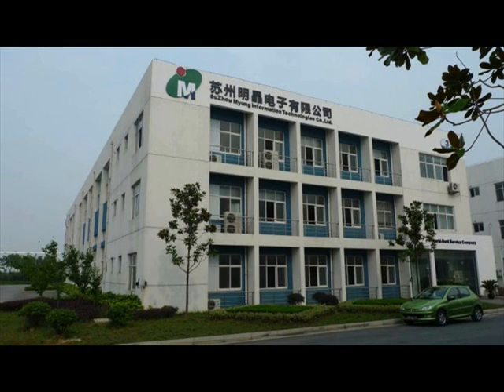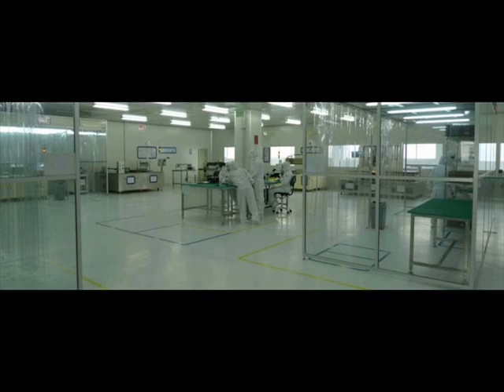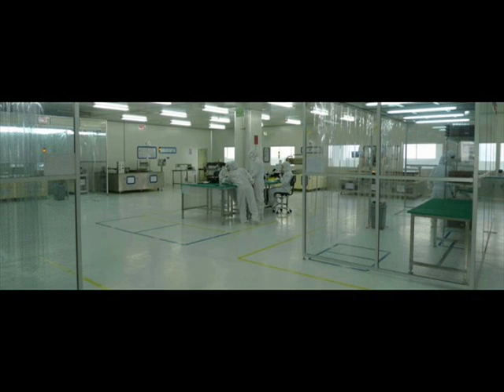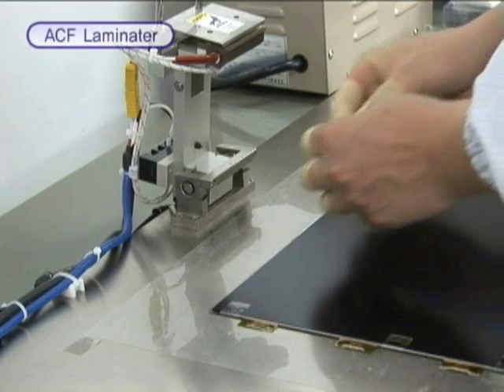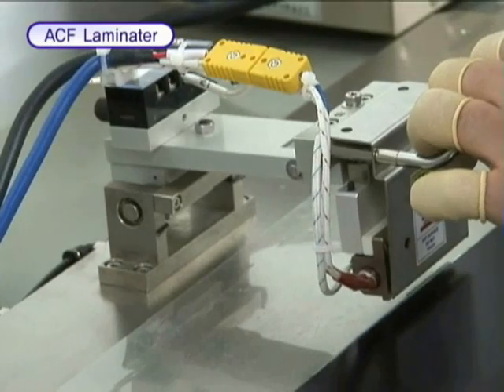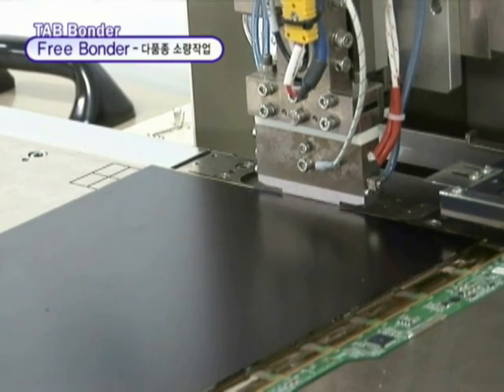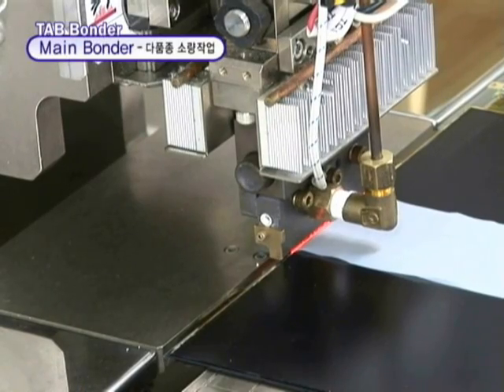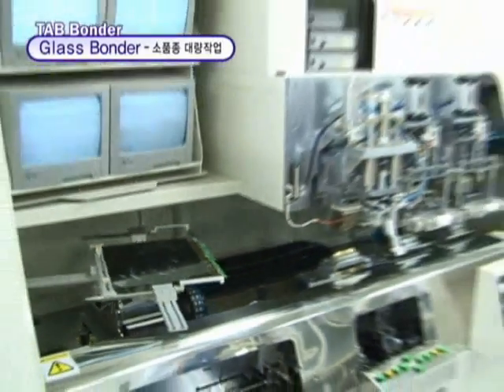[LCD Screen Repair] LCD panel repair service & repairing machines 液晶 维修服务TAB/IC, COF, Polarizer ACF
LCD Repair Alliance is Non-Profit international alliance of LCD repairing companies started with Myung Infotech Inc. We were established by group of companies which wish to achieve fast renovation in the reverse logistics business..
is a group of companies engaged in LCD repair business and provide LCD panel repair service world wide. We also provide information on LCD panel repairing machines including polarzier remover and laminator , TAB/IC bonding machines,

LCD_Repair,# 液晶维修, TAB_IC